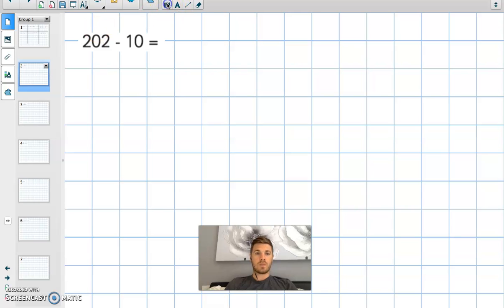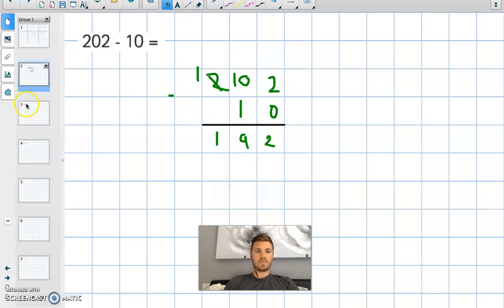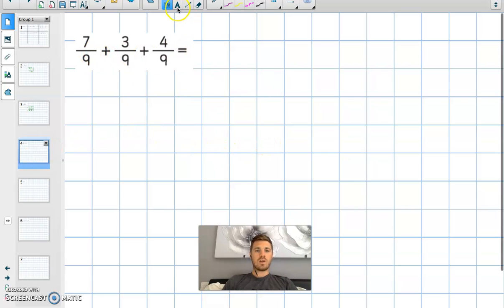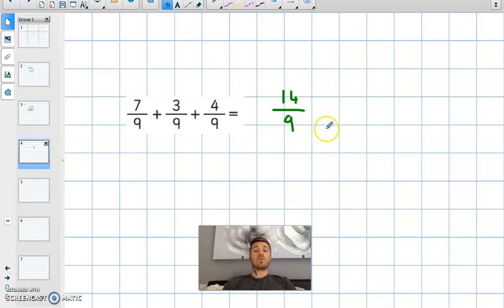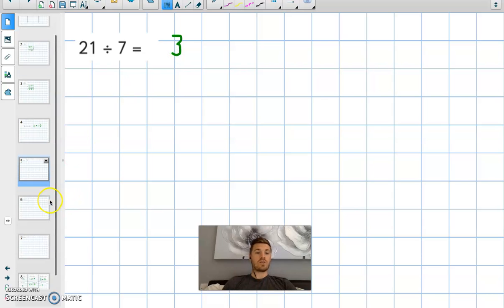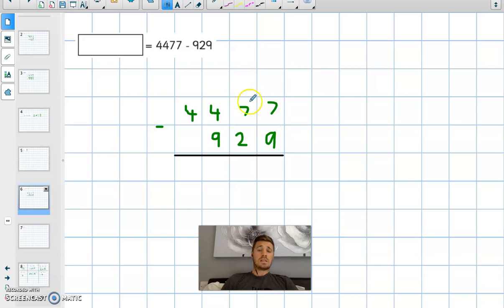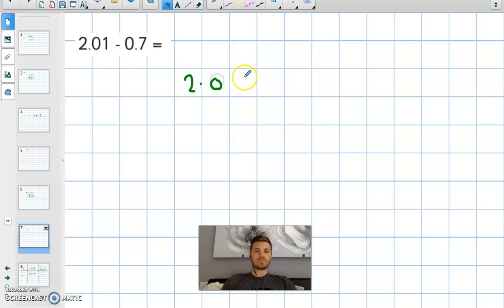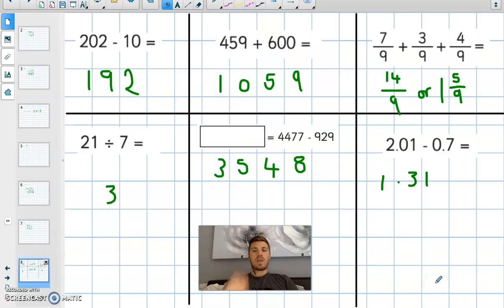Daily arithmetic 20 answers - 6.5.20